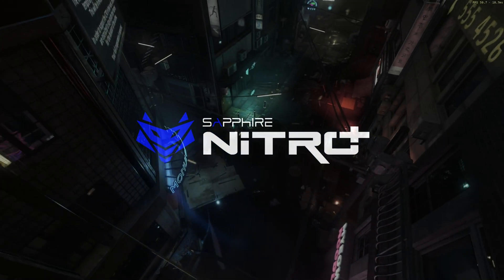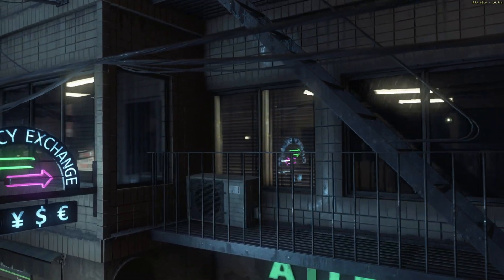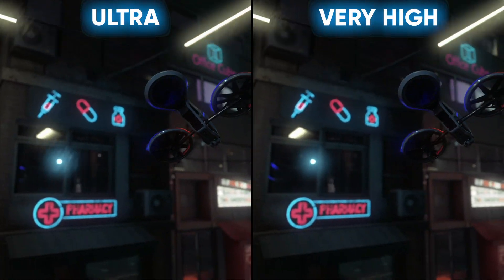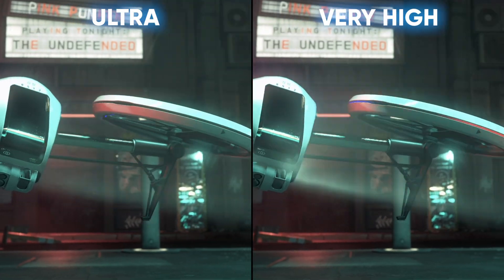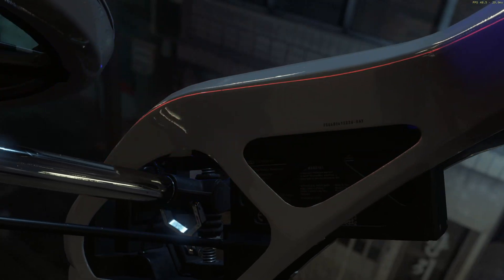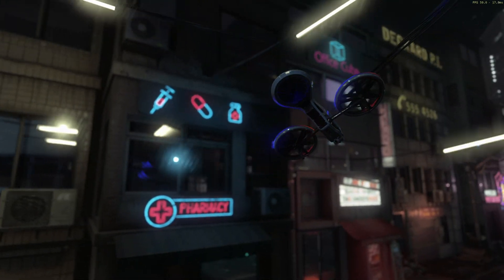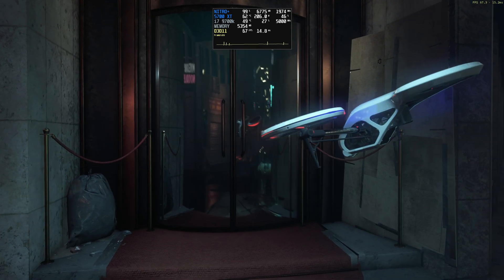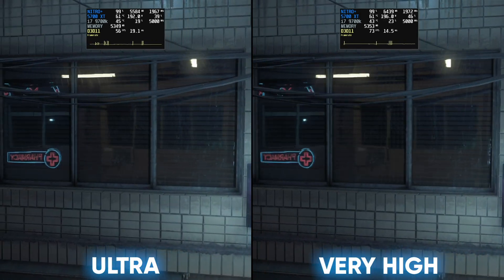Neon Noir - Real Time Software Based Ray Tracing On AMD GPUS! - SAPPHIRE NITRO+ RX 5700 XT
Neon Noir is a tech demo / benchmark utility from Crytek, the creators of the Cryengine, which focuses on software based Ray Tracing that requires zero dedicated RT hardware. Here we have it running on our SAPPHIRE NITRO+ RX 5700 XT at 1440p on both the ULTRA and VERY HIGH preset. So, let's have a quick look at what the future of gaming holds shall we?

Check us out over on INSTAGRAM!